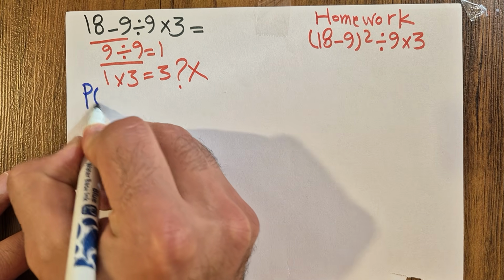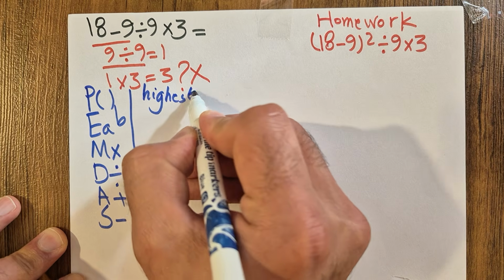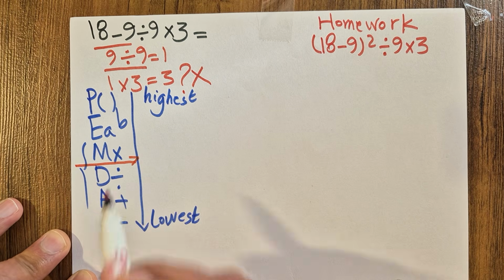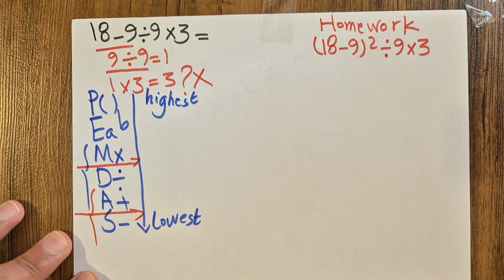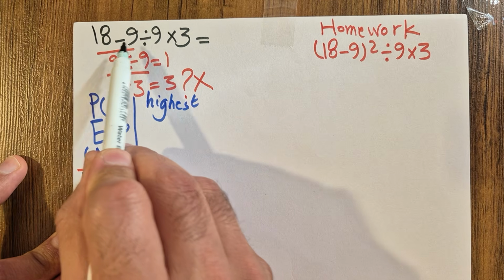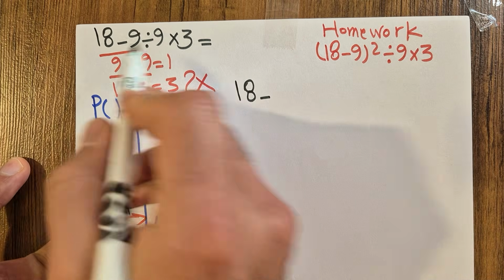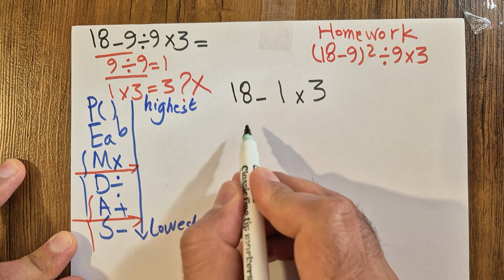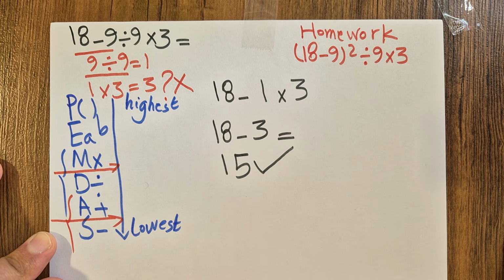Maybe 1 in 10 People Can Solve This Math Problem